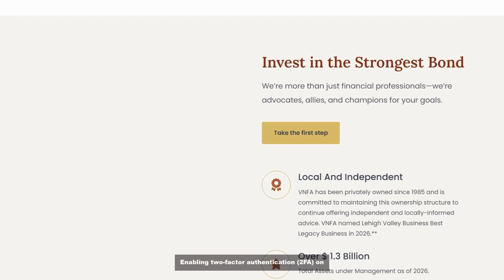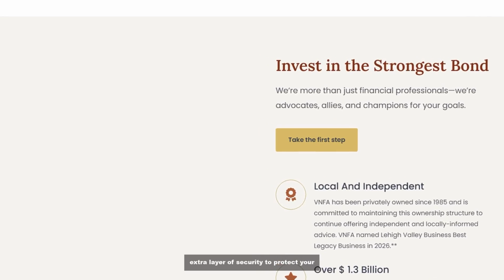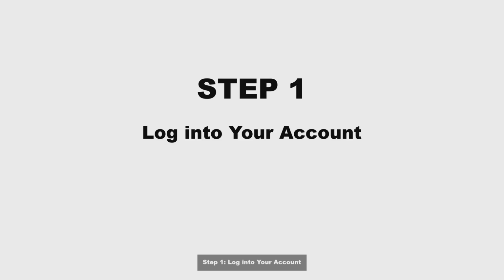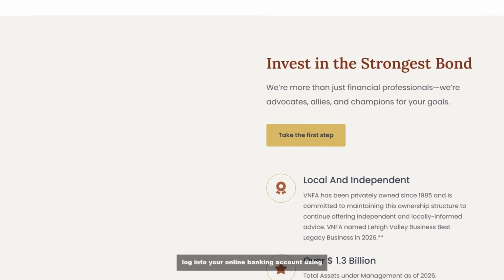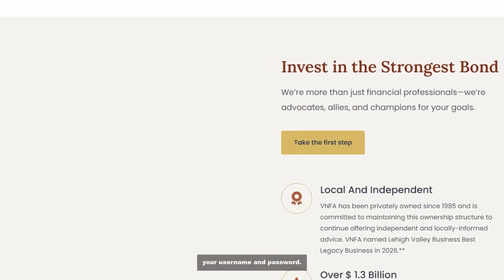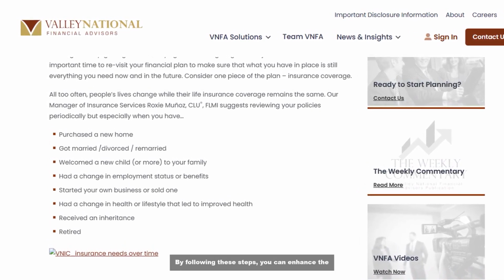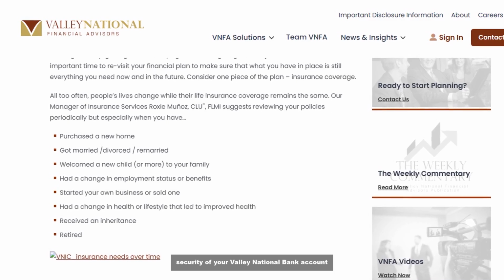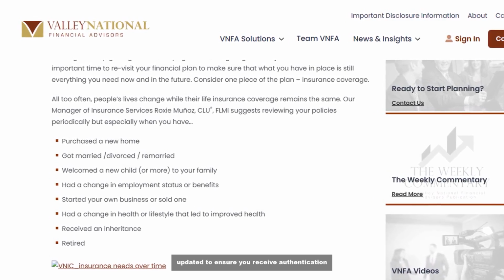How To Enable Two Factor Authentication On Valley National Bank 2026 (FULL GUIDE)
In this video, we will show you how to enable two factor authentication on Valley National Bank in 2026. This full guide will help you secure your account and protect your personal information.